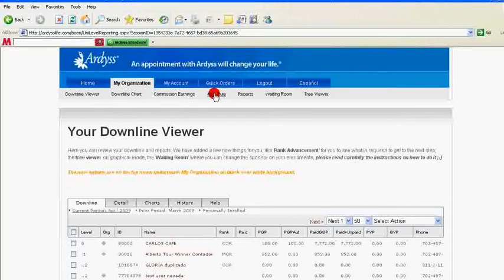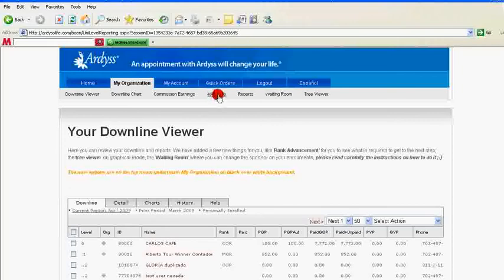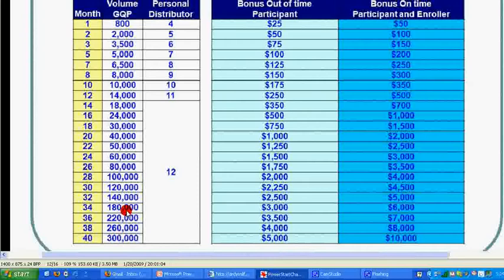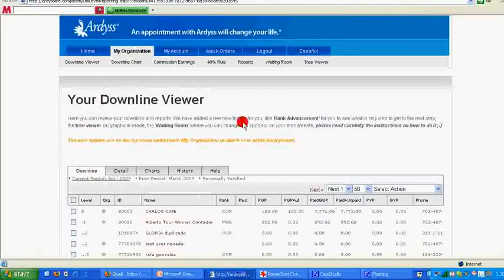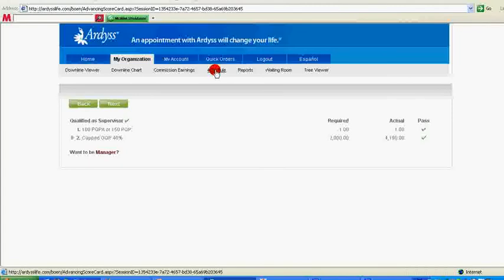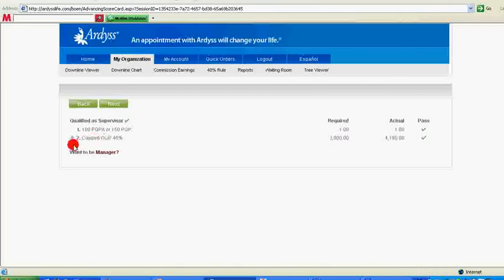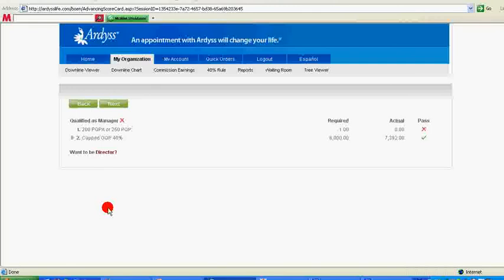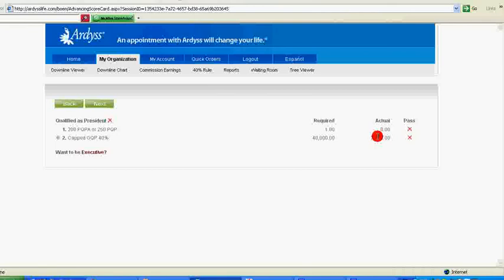TRA PSRU 0001